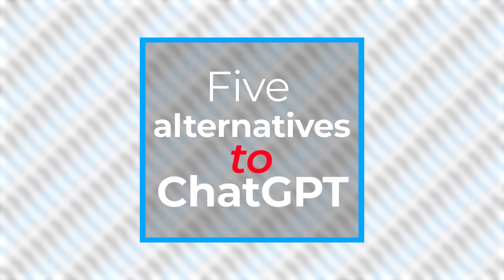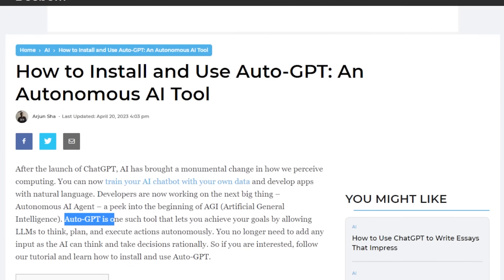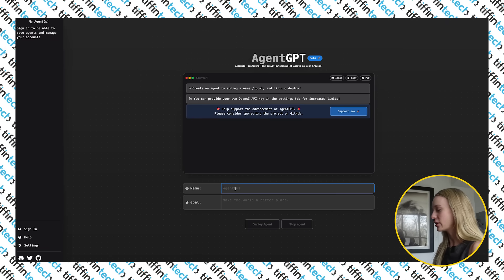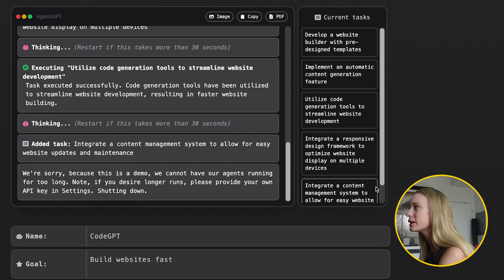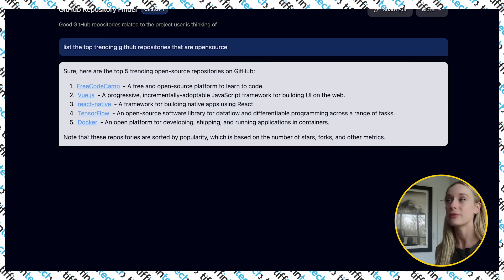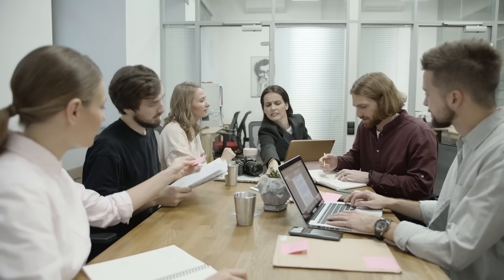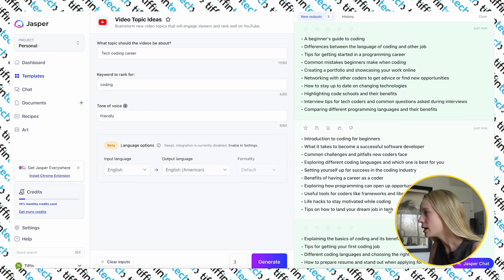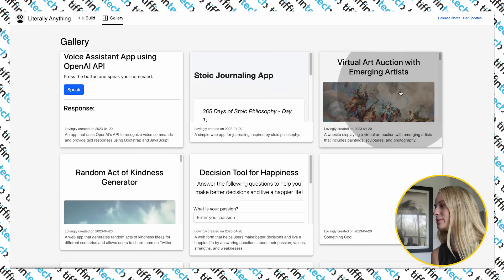Top 5 AI Tools That Are BETTER Than ChatGPT, But Nobody is Using Them | Coding & Productivity Tools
Top 5 AI Tools That Are BETTER Than ChatGPT, But Nobody is Using Them | Coding & Productivity Tools suggests that other artificial intelligence (AI) tools are superior to ChatGPT in certain ways, yet they are not widely utilized. The video aims to showcase these tools and their unique features that make them stand out from ChatGPT, a widely known and popular AI tool.

Delve into the features and benefits of these AI tools, explaining why they are better than ChatGPT and how they can enhance productivity in coding and other areas. In the video, you will find out why these tools have not gained widespread adoption despite their advantages over ChatGPT, perhaps discussing factors such as marketing or accessibility.

Today's video will likely be informative for those interested in AI tools and how they can improve productivity and efficiency in various fields.

00:00 - Intro
00:57 - Autonomous AI
01:16 - AgentGPT
04:41 - Ora.sh
05:38 - Meetcody.ai
07:11 - Jasper
09:08 - literallyanything.io
10:57 - My thoughts on AI
12:03 - Outro